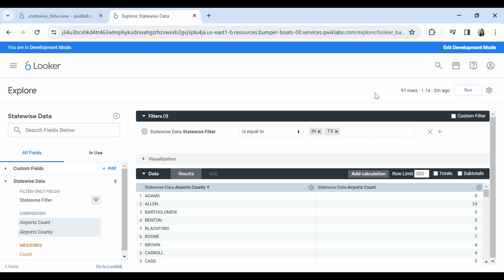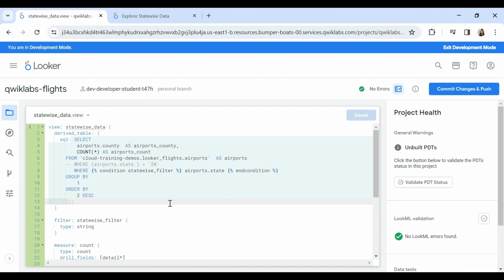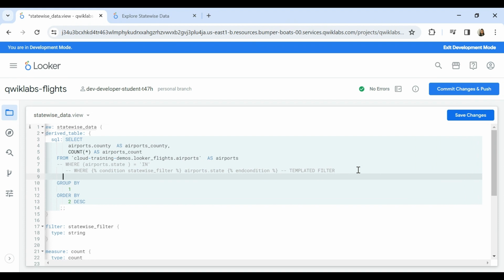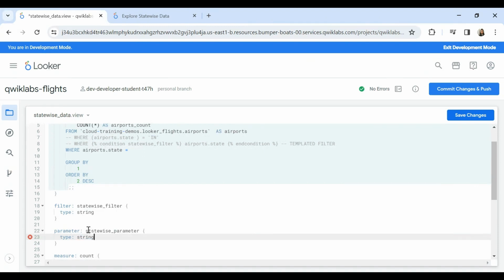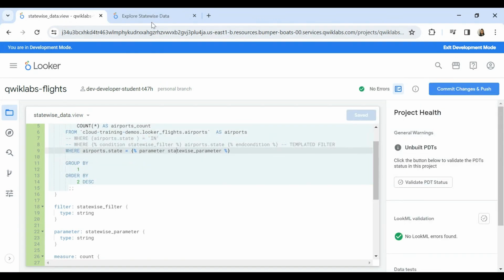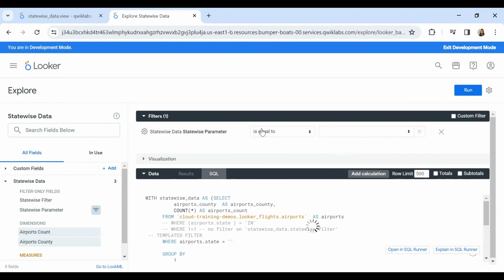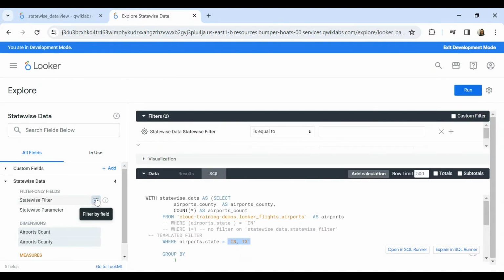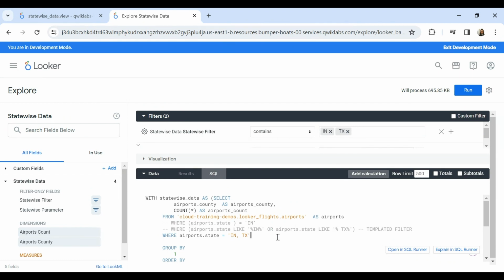L4 Looker — Liquid Parameters & Choosing between Liquid filters vs Template parameter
Choosing between Liquid filters vs Template parameter